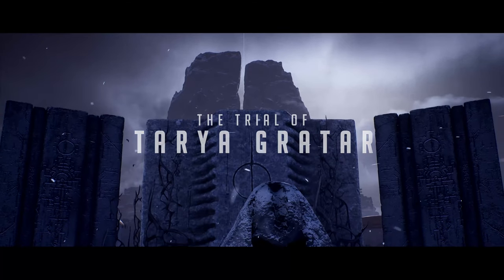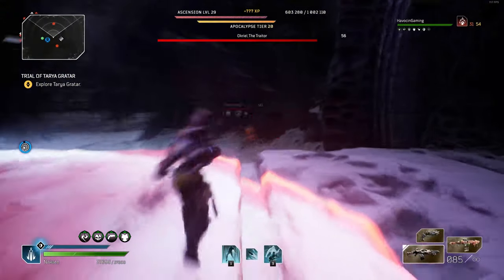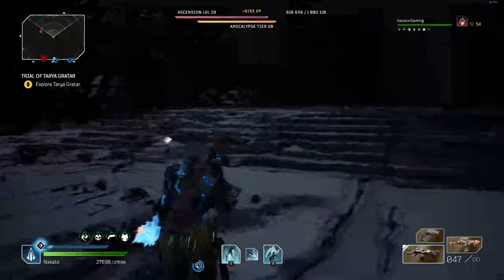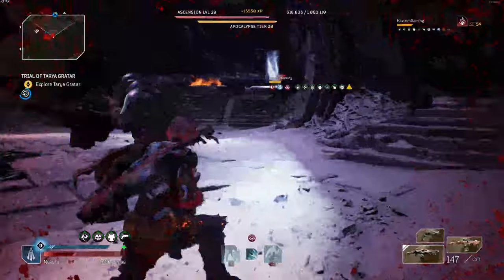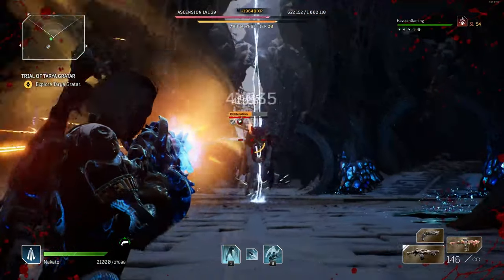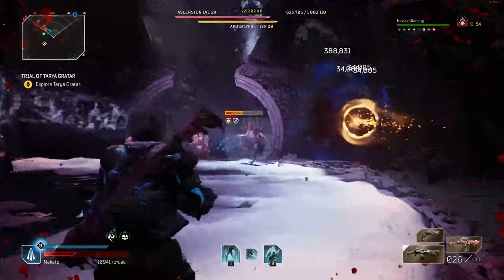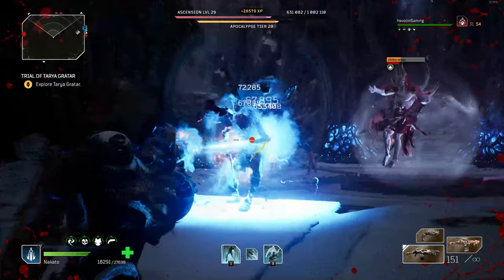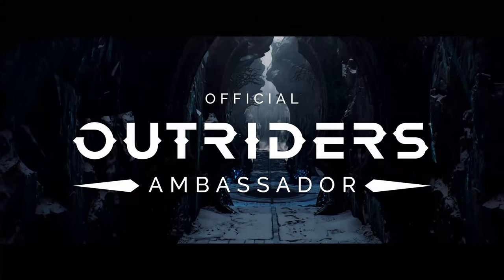Outriders Worldslayer | Trials: Altar of Okriel (Okriel the Traitor) | In-Depth (AT 20) | Giveaway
Outriders Worldslayer is the first DLC to the 2021 release, Outriders, and addresses many of the shortcomings of the original release while adding new content: new campaign, new items, apocalypse tiers, new weapons and gear, apocalyptic gear that adds a third locked mod, and a replayable and farmable end game known as Tarya Gratar.

Thanks to Square Enix and People Can Fly, we were given access to Outriders Worldslayer prior to Early Release to showcase each of the end game bosses. However, our first look at Okriel the Traitor in the Altar of Okriel, showcased a solo, first attempt as a Trickster and represents basic overview of boss concepts and mechanics. This video dives a more in-depth perspective from a duos run at Apocalypse Tier 20, along with information available to-date as detailed patchnotes have not yet been made available.

⏰ TIMECODES ⏰
0:00   Intro
0:28   Steam Code Giveaway of a complete Outriders Worldsalyer edition
0:59   Altar of Okriel
1:40   Okriel the Traiter In-Depth Mechanics
2:22   Best Tips regarding Pillar Capture Zone
4:33   Enrage "Obliteration" Mechanic

‣ Warframe Content Creator
‣ Lost Ark Content Creator
‣ Outriders Ambassador
‣ New World Content Creator
‣ Swords of Legends Online Forgemaster